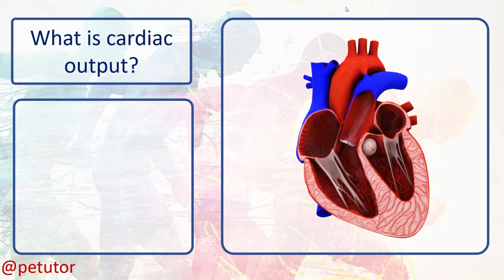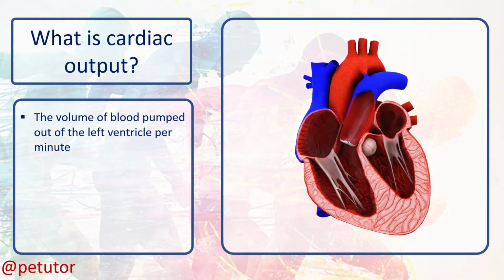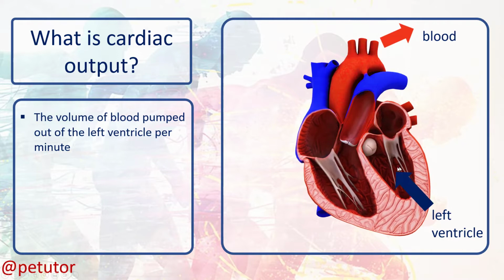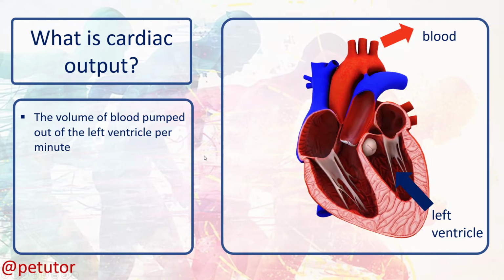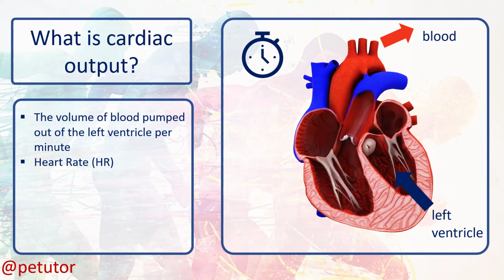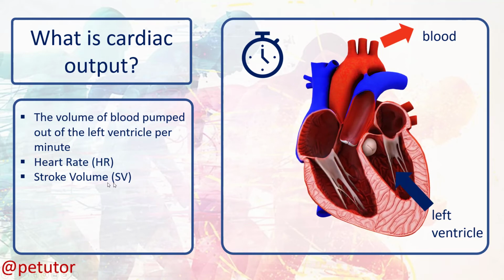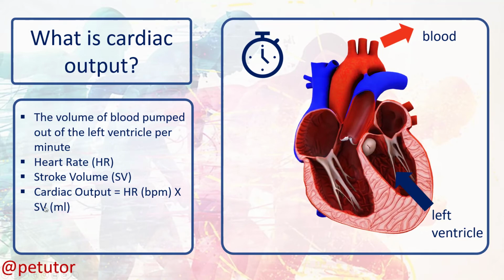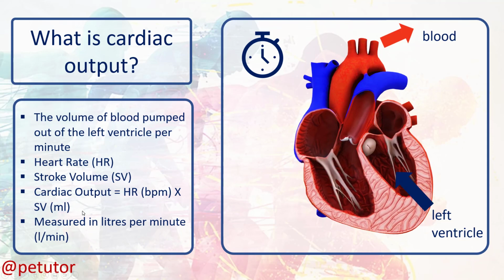GCSE PE: What is cardiac output?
Here's a quick explanation of cardiac output.
This is a key part of the cardiovascular system in GCSE Physical Education.